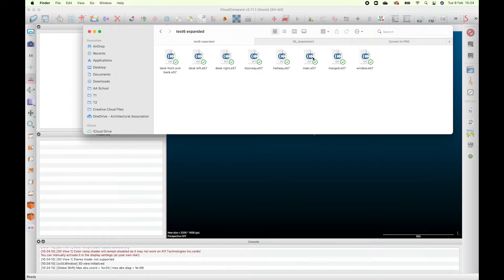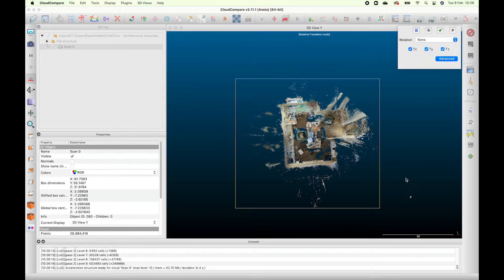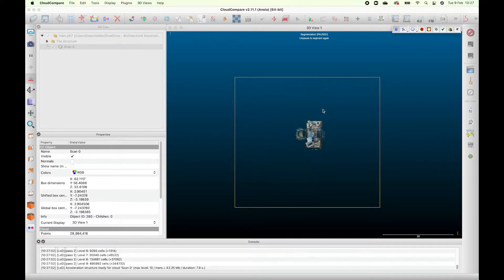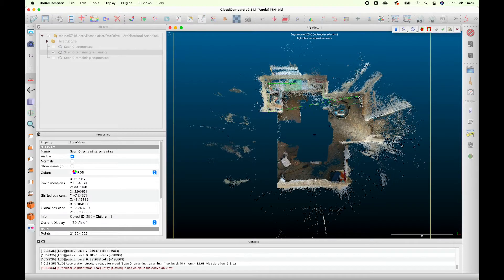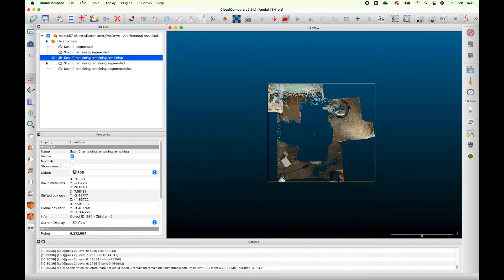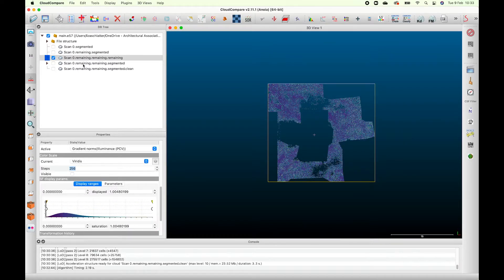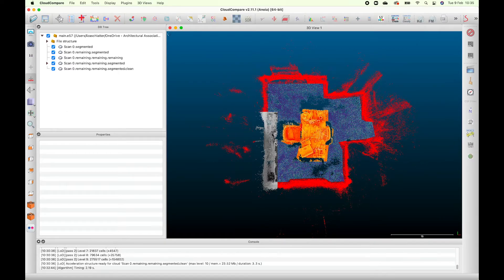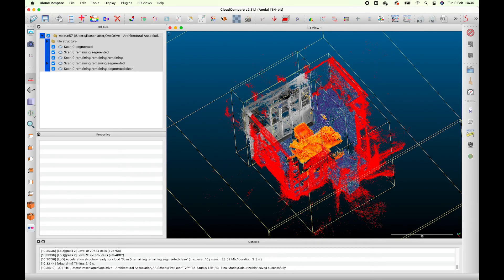Cloud Compare: Colour & Cut Point Cloud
How to colour and cut point clouds in cloud compare. This is just a rough and quick tutorial for those who need it. Let me know if you want more and what you need help with!

I have a website check it out!